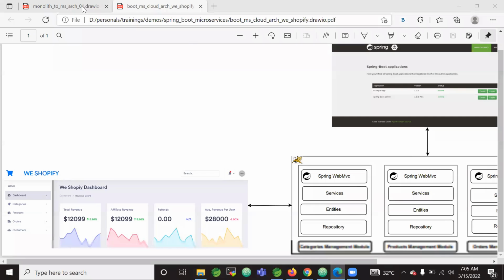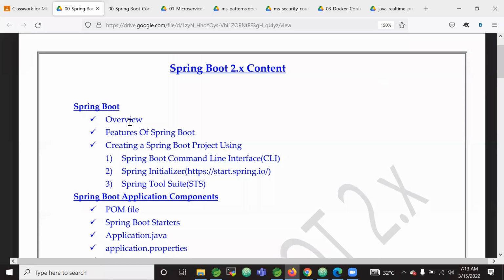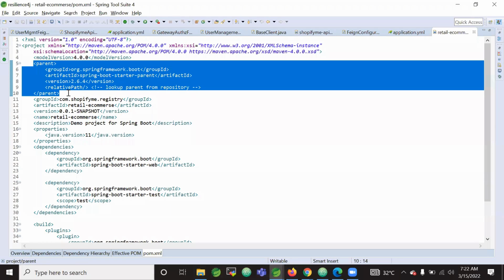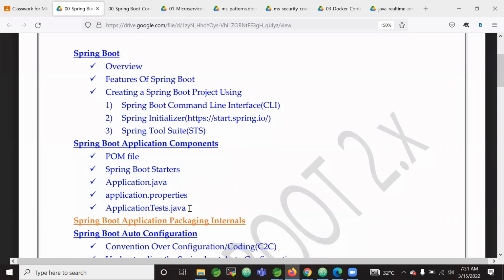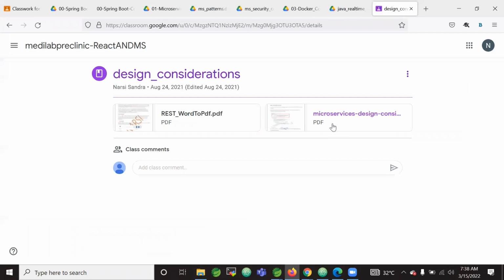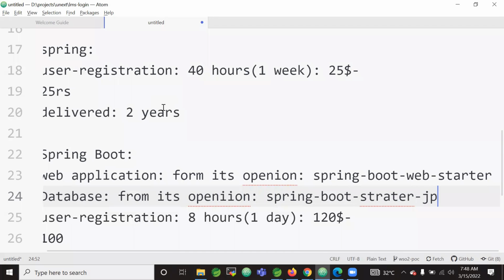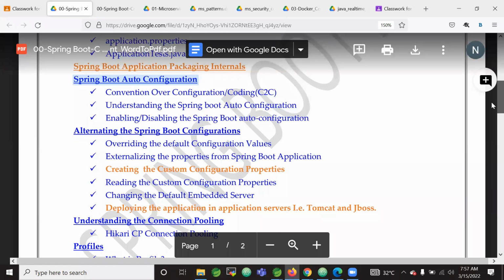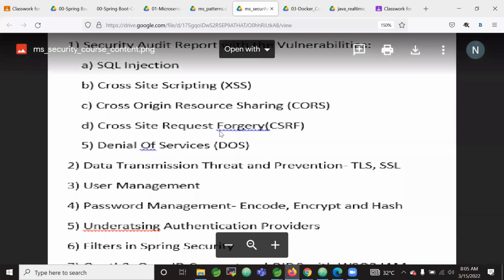SPRING BOOT & MICRO SERVICES tutorials || Demo - 2 || by Mr. Narsi On 15-03-2022 @7AM IST